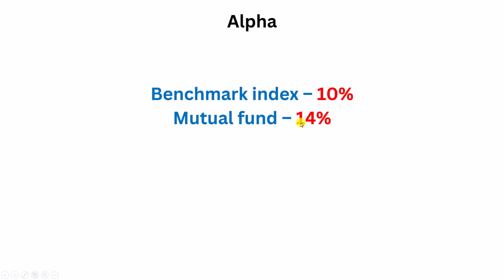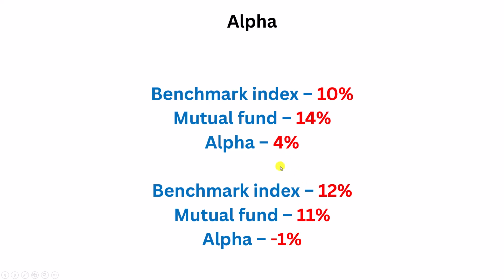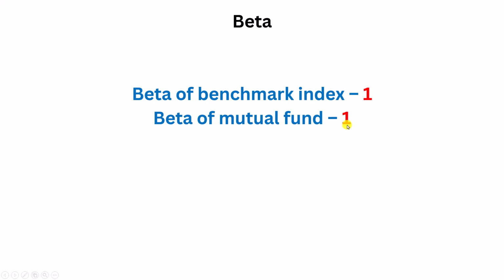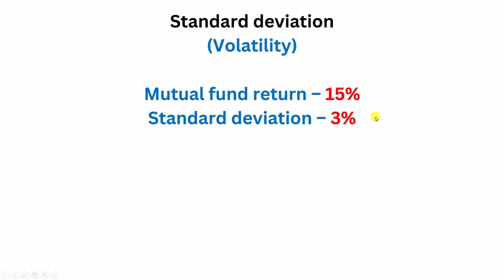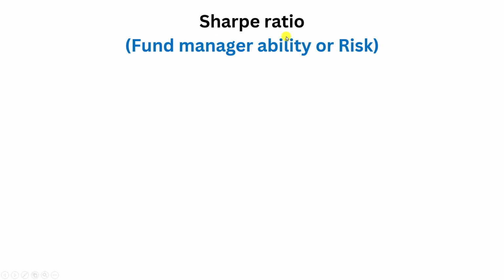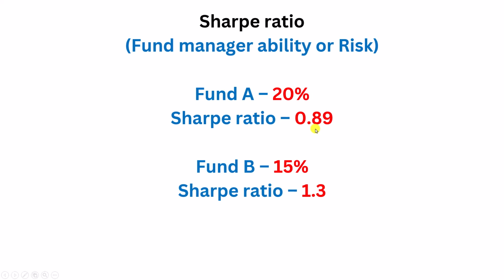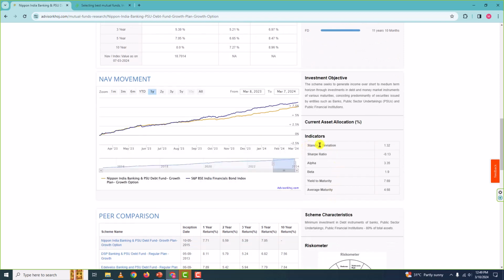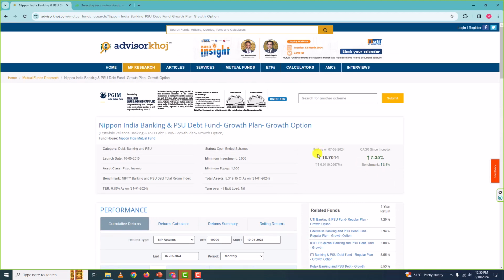Mutual Fund For Beginners - 15 - Conclusion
Hello everyone,

In this video, we will conclude our series on mutual fund.